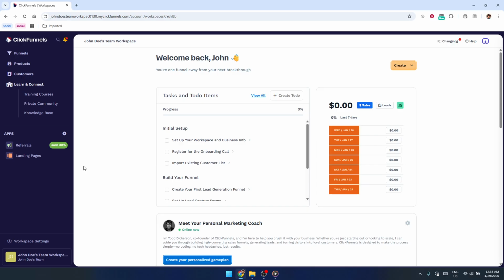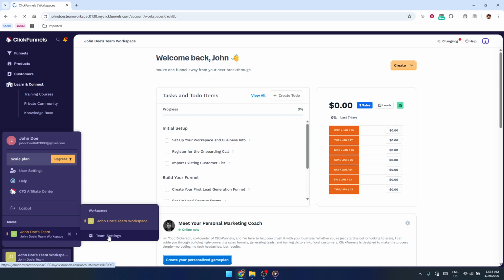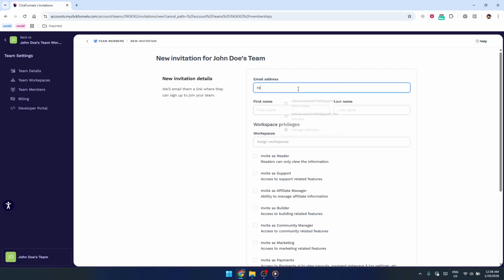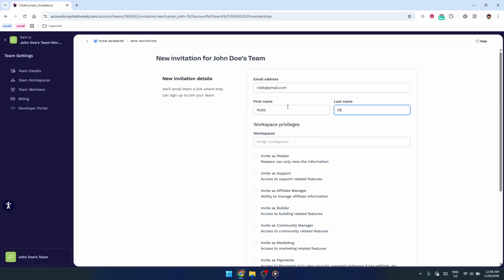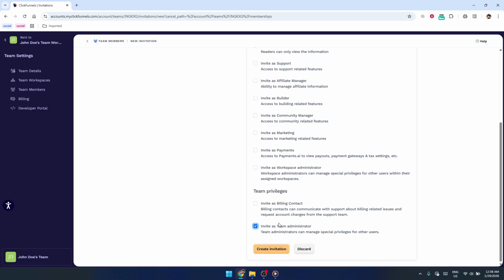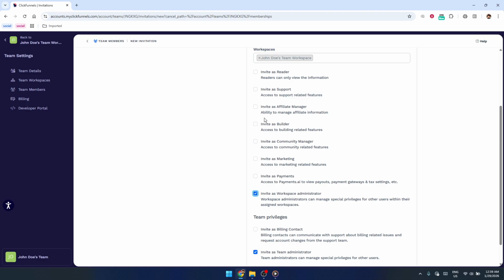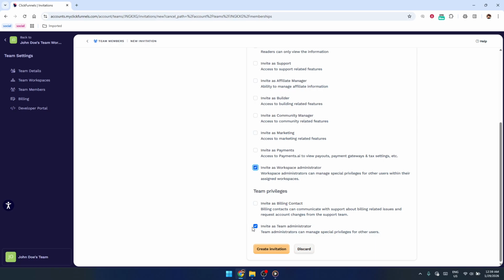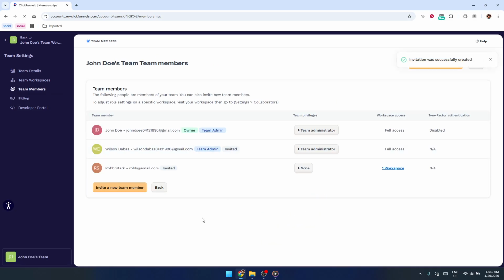How To Add Admin Team Member To Clickfunnels [2026 Guide]